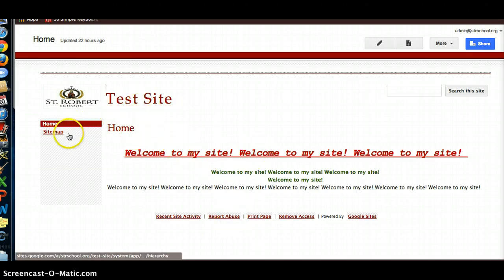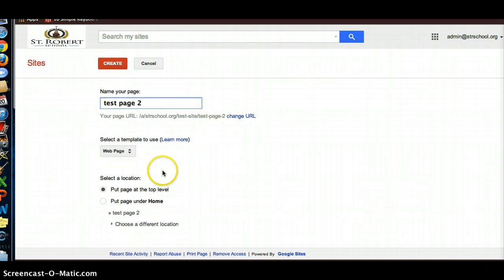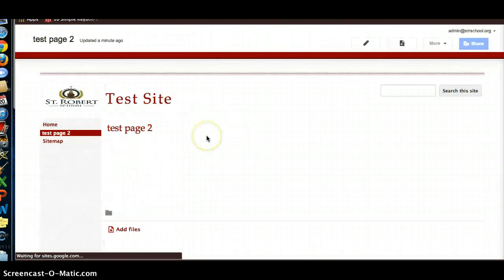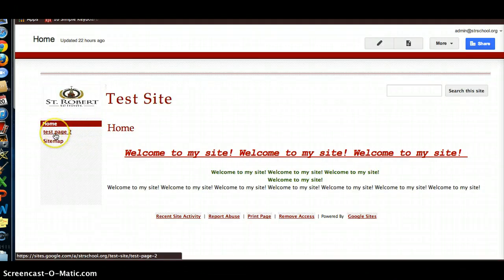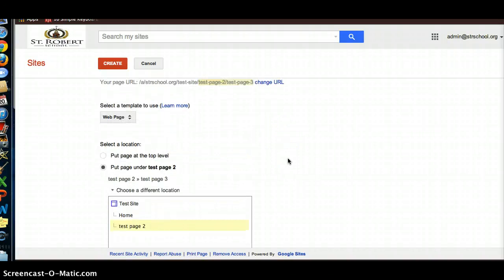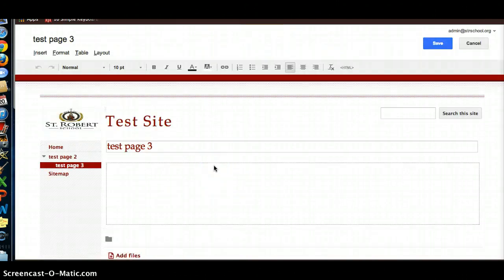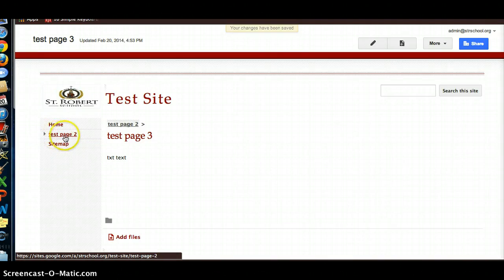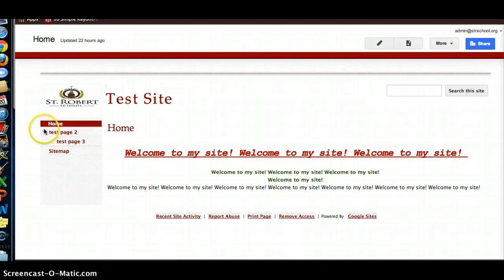GAFE Sites: How to add a page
Learn how to add a page to a site and how to 'embed' or create 'parent/child' pages